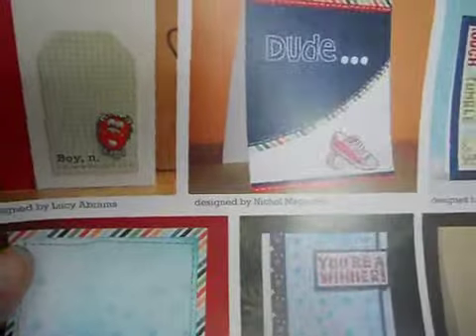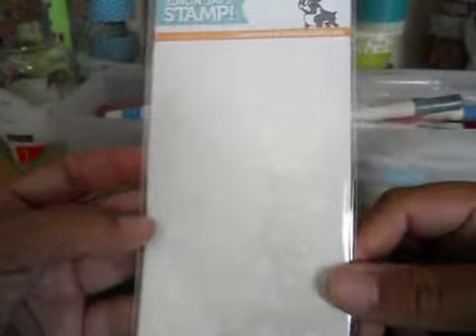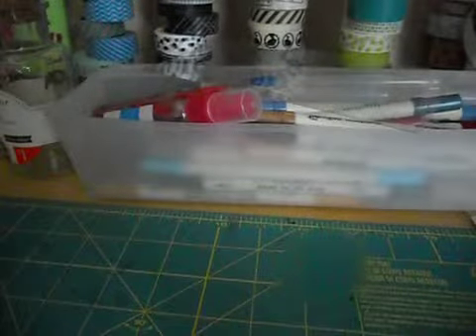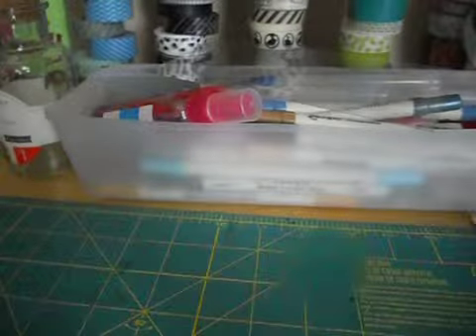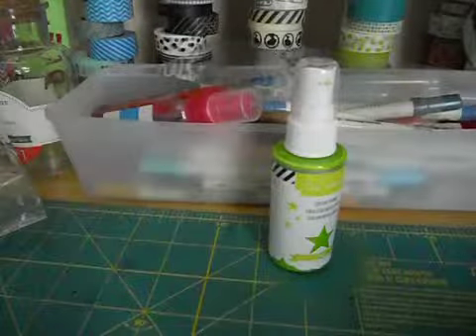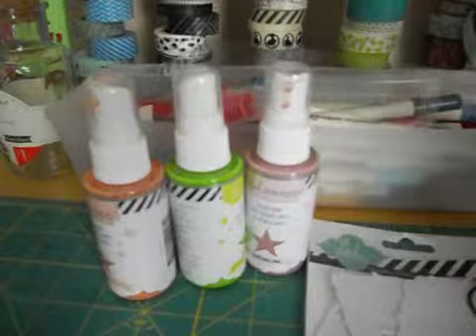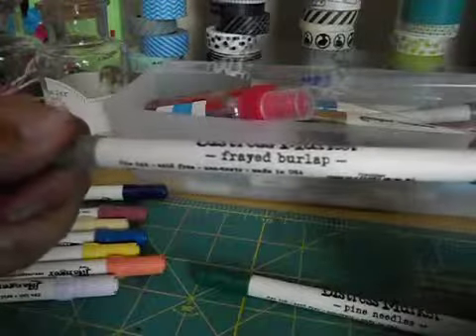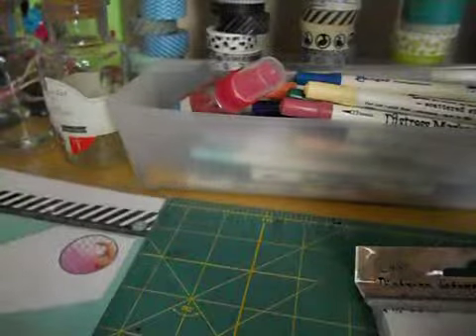Small Hauls and SSS Card Kit